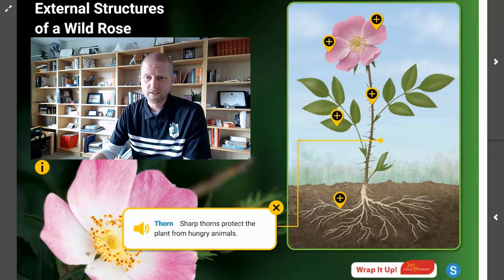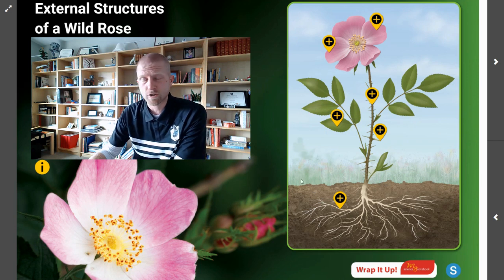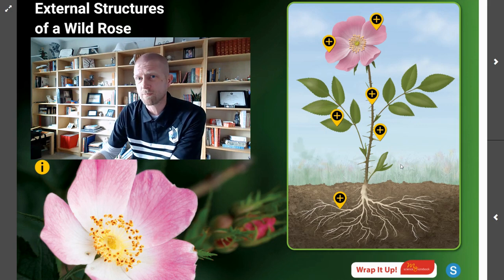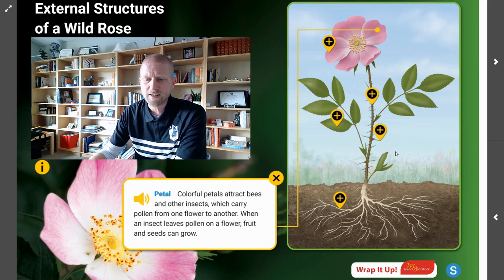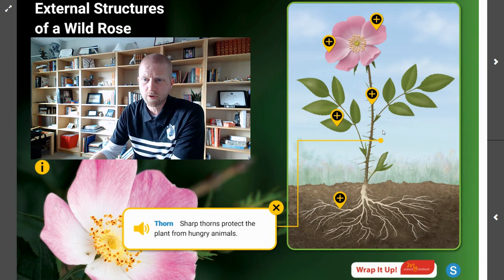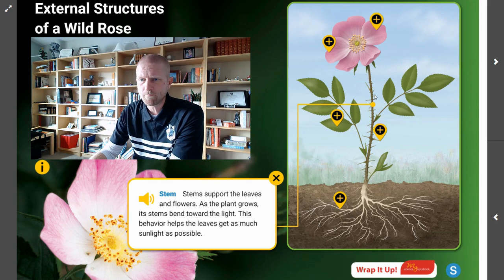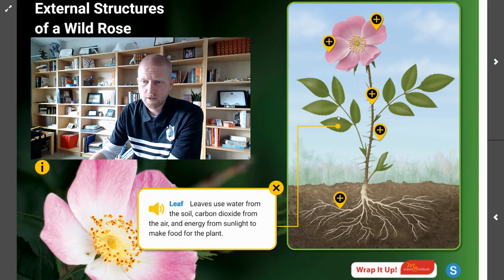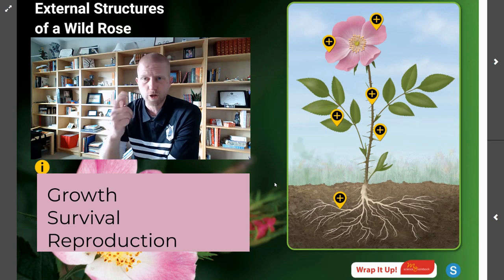External Parts of a Wild Rose